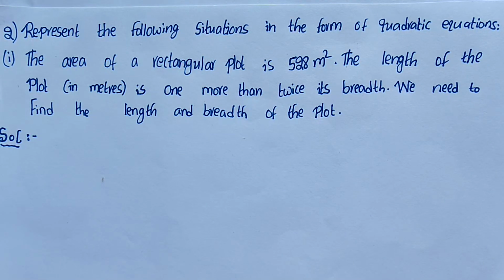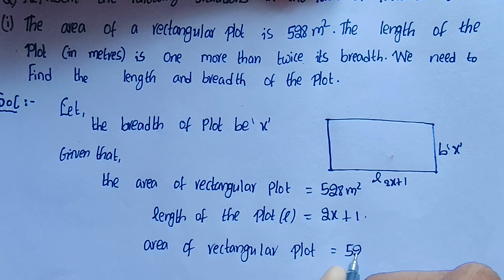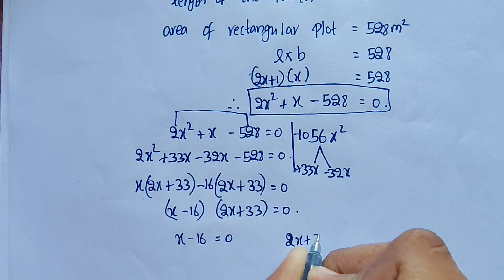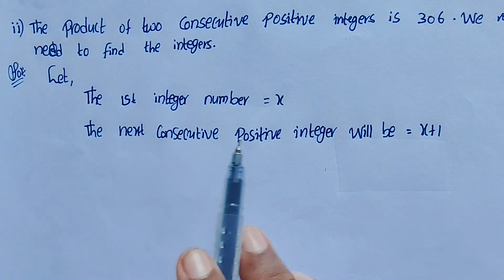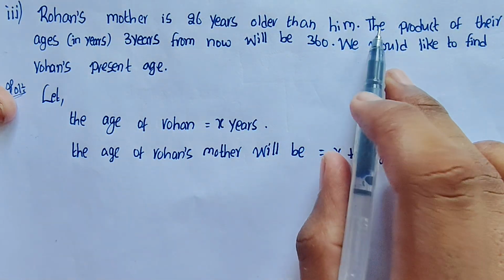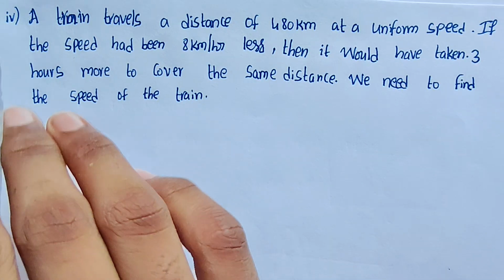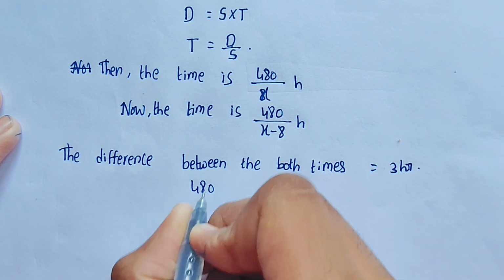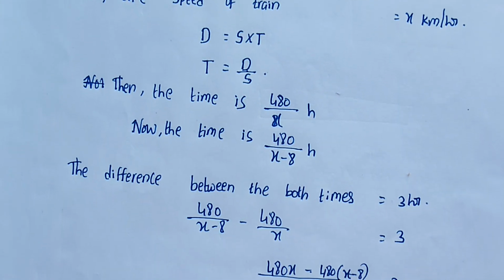10th class maths|Ch-4 Quadratic equations|Exercise-4.1|Q. No-2